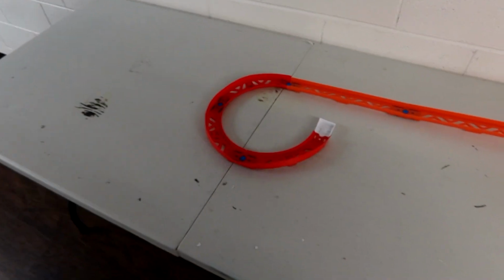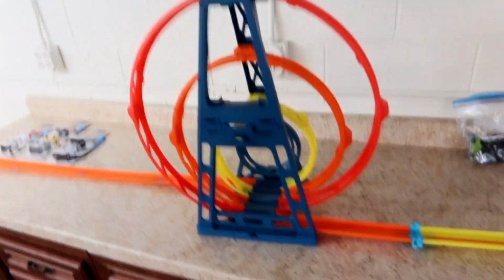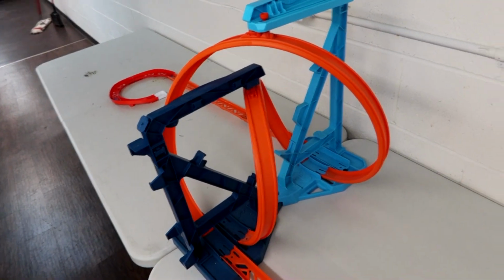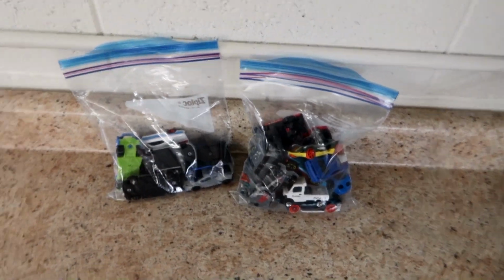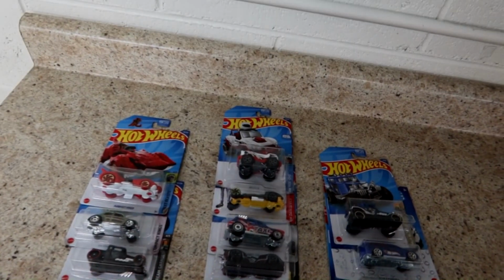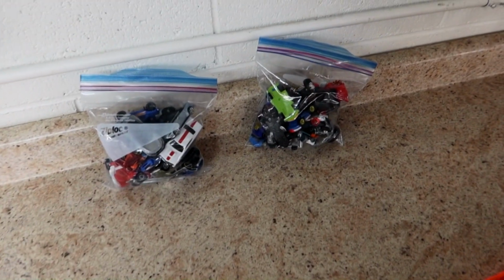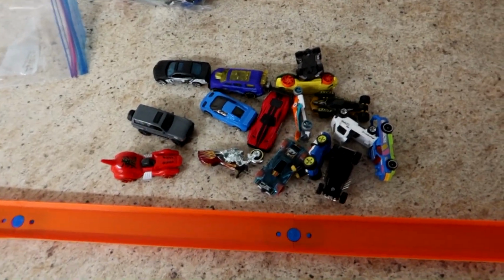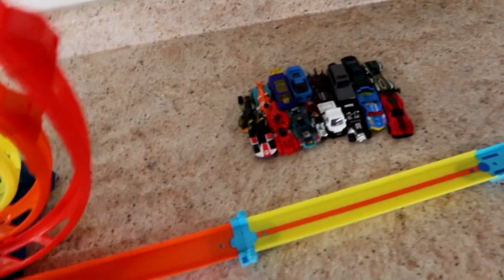Hot Wheels Hilarity: Episode 186 - Two Big Stunts and Multiple Fails (Part 1)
First Aired: August 26, 2022